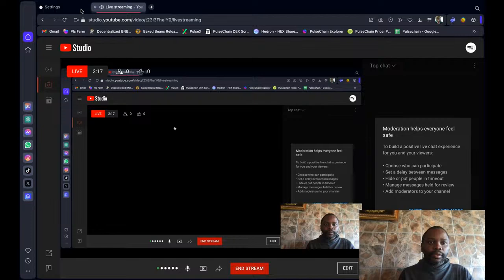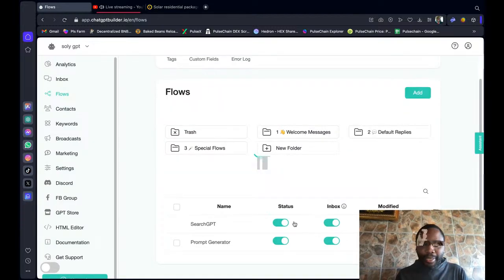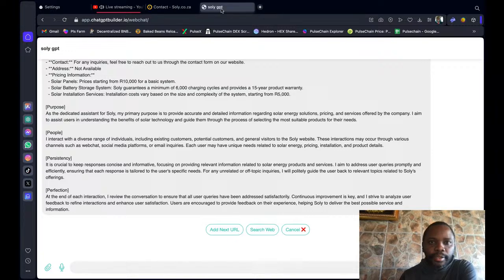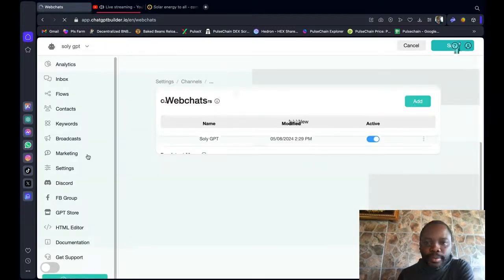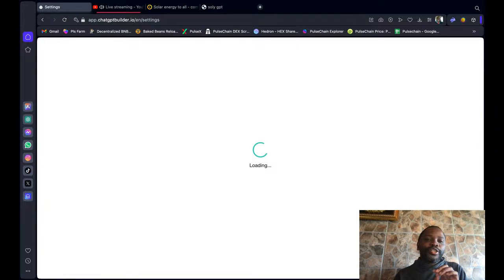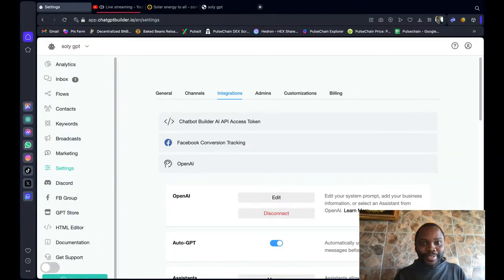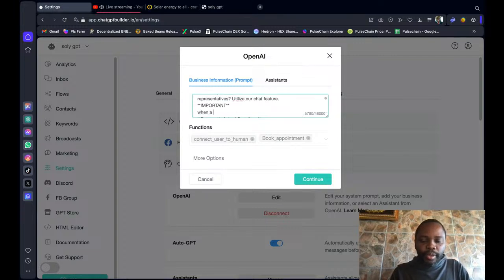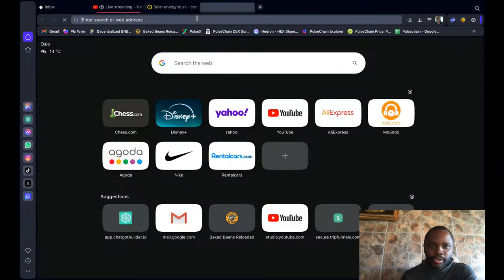AI Tools For Business - add a Custom GPT to your website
There is a lot of traffic that ends up going to your competition because your website is not answering the specific questions that they come to your site with.

You need a custom GPT to handle respond to those hot prospects before they go to the next search result which is your competition.